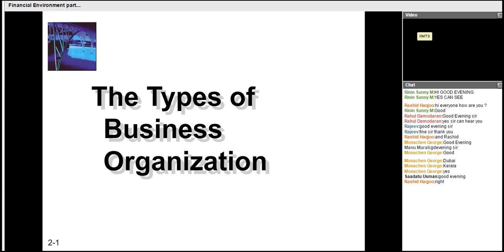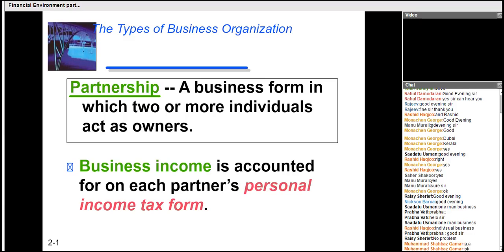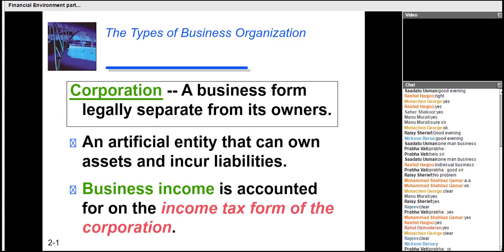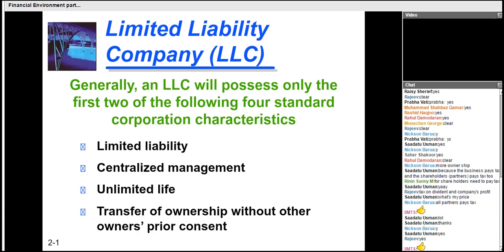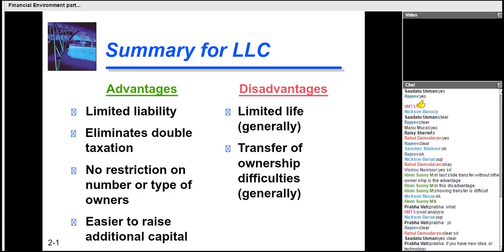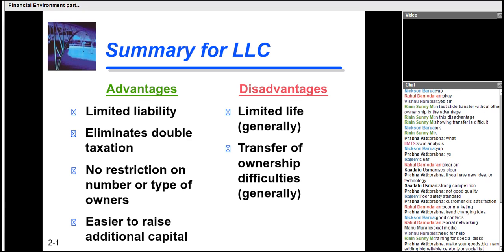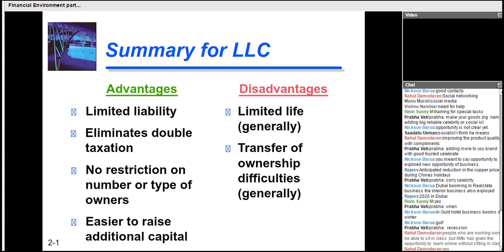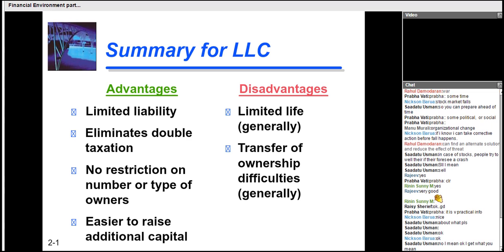syed mba bba business environment 22 september 2014